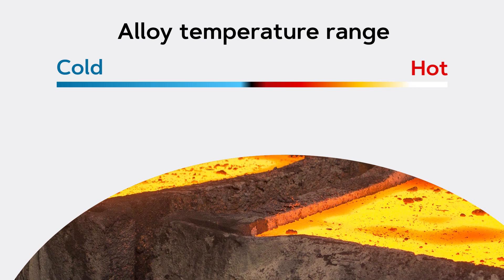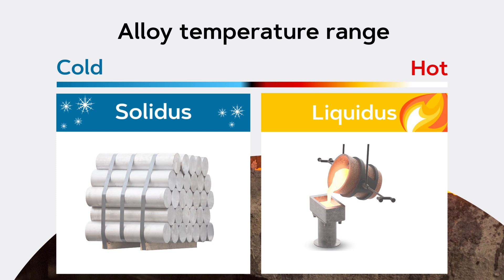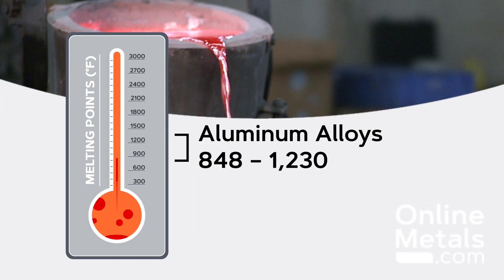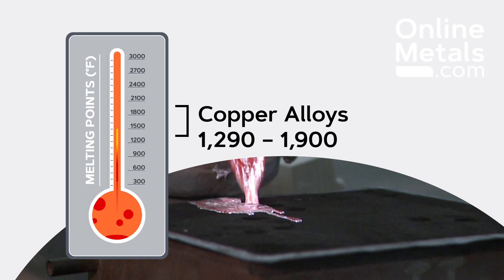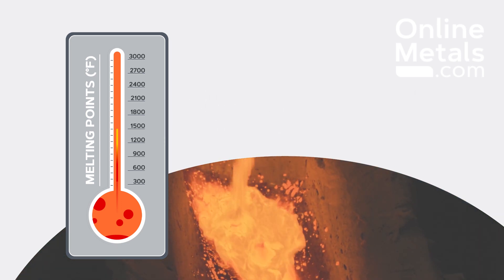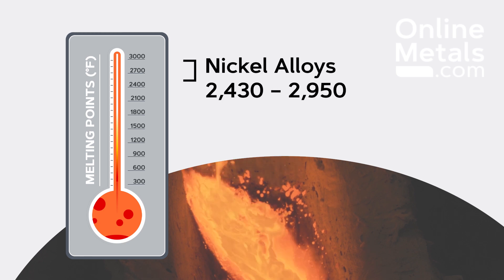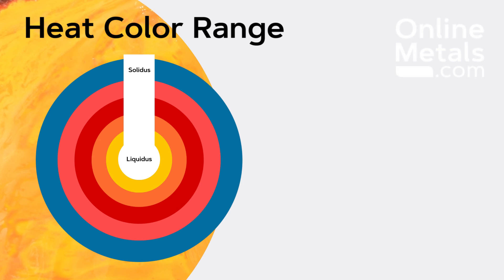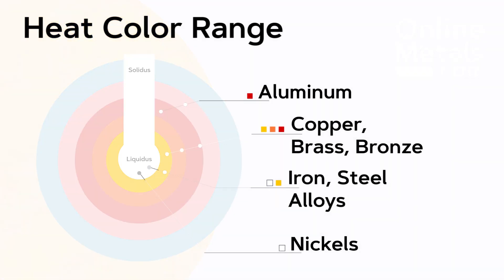Guide to Metal Melting Points (ºF)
Better understand the Melting Points (ºF) of metal products ranging from Aluminum to Nickel with this quick visual guide.

Depending on your project, melting point can play a key role in the material you choose. Anything from forging to high temperature applications, can drastically change your decision. Online Metals is here to provide a quick walk through of the wonders of melting points.

Each alloy and material have a range of temperatures with the lower end of the range, “solidus”, and the upper end, “liquidus.”

As you might guess from the names, when a metal is cooler than its Solidus temperature, it’s solid. When it’s hotter than Liquidus, it’s completely molten and liquid. But the temperature range in-between is a strange space where the metal is both molten and solid. Pretty crazy right!

Different alloys have different melting ranges, as the elements in its chemical makeup change how easily it can melt.

An alloy with a high percentage of tin or aluminum will melt at a much lower temperature than alloys that are mostly iron and nickel.

Out of the materials Online Metals offers, aluminum alloys have the lowest melting point. Ranging from about 848 F with some of the purer alloys to around 1,230 F for more advanced alloys designed for heat resistance like 7075.

The copper alloys, bronze and brass, have a much wider range. Depending on the alloy, they will melt between the range of 1,290 F, or 1,900 F.

Bronzes, which often have more tin in them, tend to melt at lower temperatures than brass, which is typically copper and zinc.

Pure copper melts at about 1,980 F.

Steel and iron have the largest temperature range, and it really matters how much iron is in the alloy, as pure iron melts at about 2,800 F.

Heavily alloyed steels or cast irons start to melt around 2,050 F, whereas lightly alloyed steels and certain wrought irons melt at about 2,900 F.

Lastly, nickel alloys are valued for their high melting points and resistance to heat. Heavily alloyed nickels begin to melt at about 2,430 F.

More lightly alloyed nickels, or ones alloyed with specialized metals like chromium, will melt at about 2,950 F.

You can also use the color of the metal to gauge how close you are to the melting point.

Aluminum usually turn’s a faint red to blood red when in melted form.

Copper, brass, and bronze range from a cherry red to a lemon yellow.

Iron and steel alloys are usually ranging from yellow to white depending on the makeup, while Nickels will be pure white when they are at their melting temperatures.